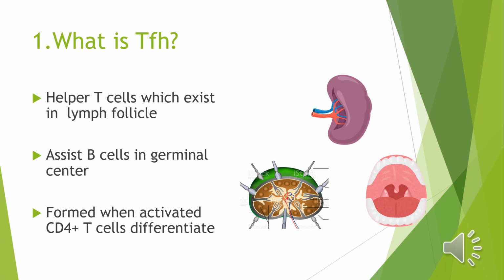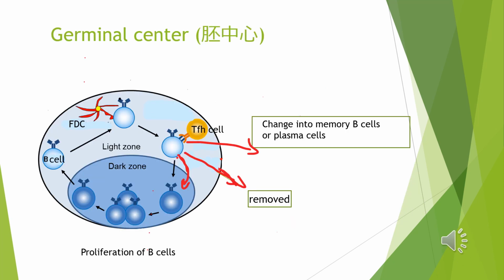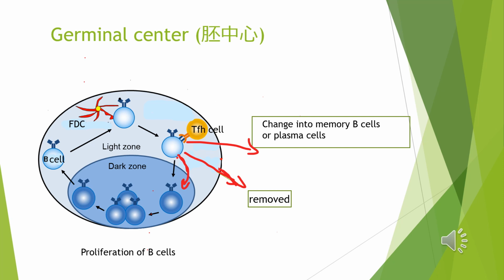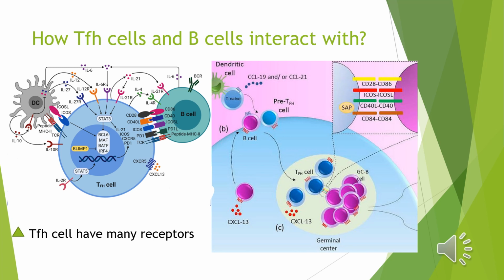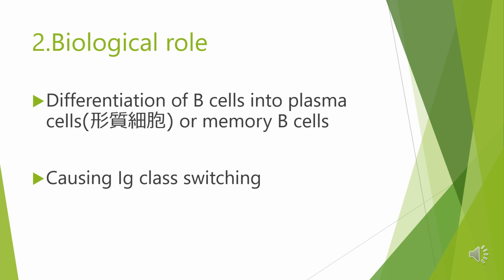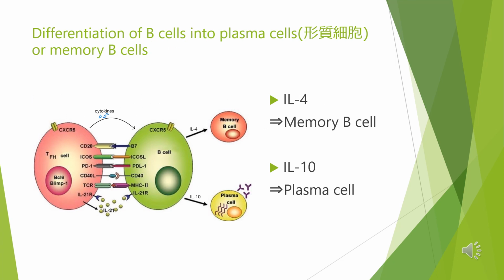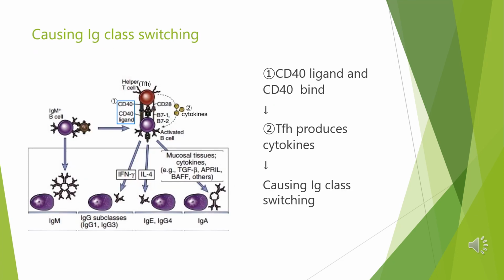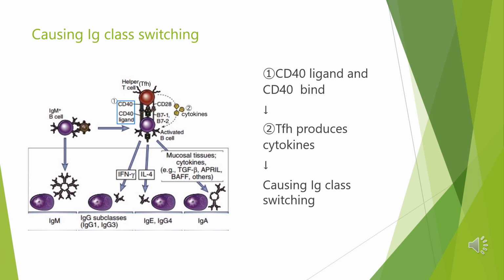再1220 G4 Tfh 2